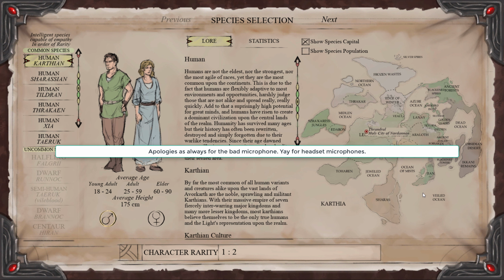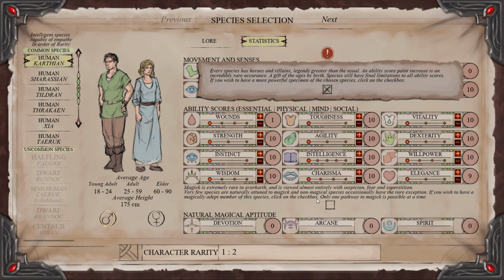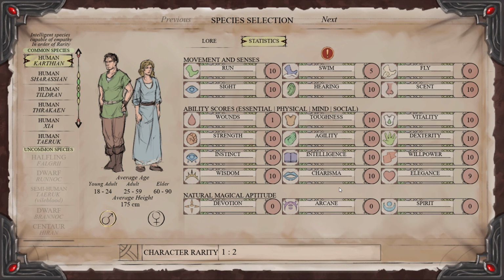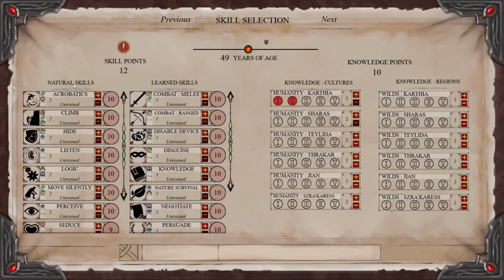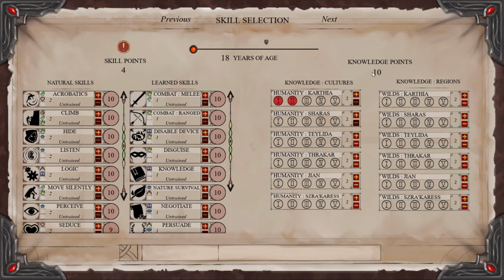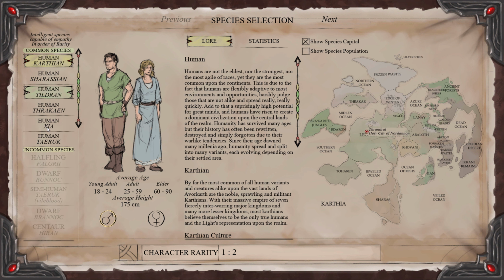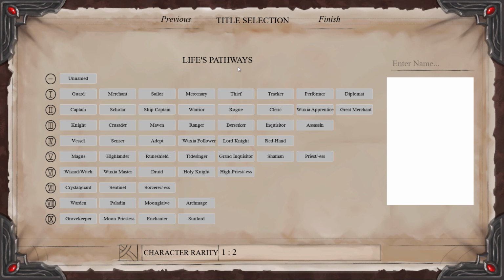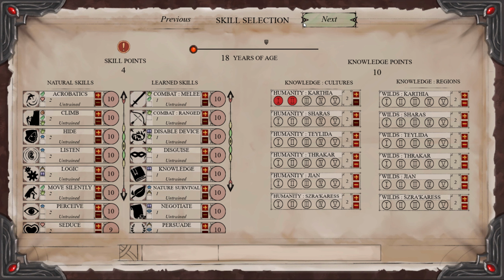Trials of Avorkarth - 18 - "Character Creation Progress 3" - Developer Journal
Slowly, surely, progress will be done no matter how much other work takes over. Thank you everyone for your kind support, as ever.